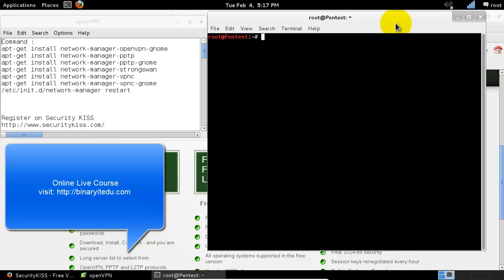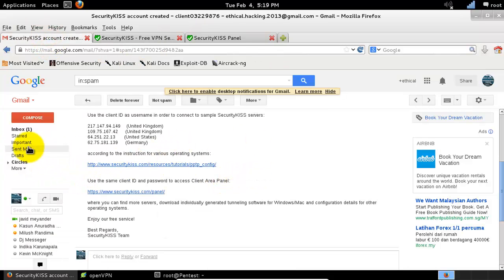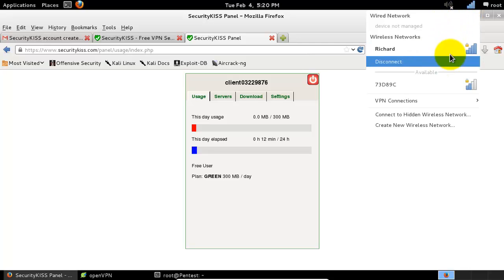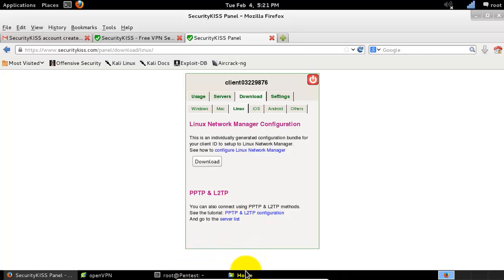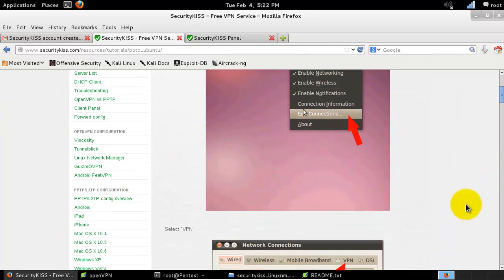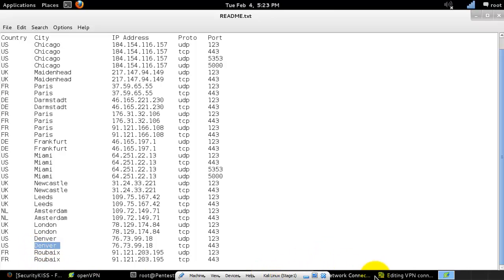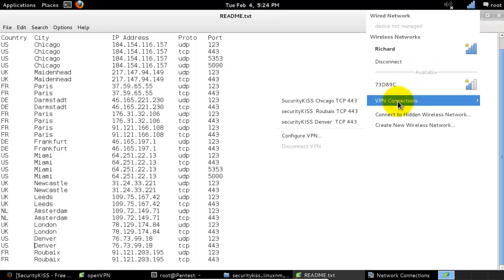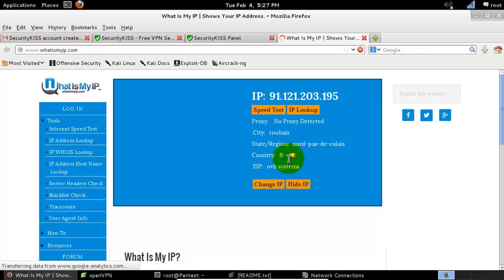Configure VPN in Kali Linux